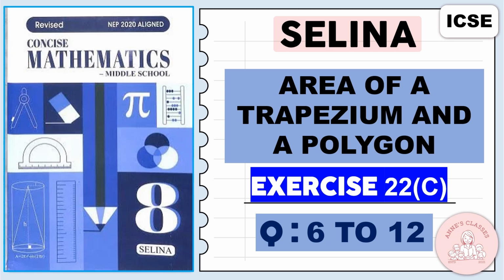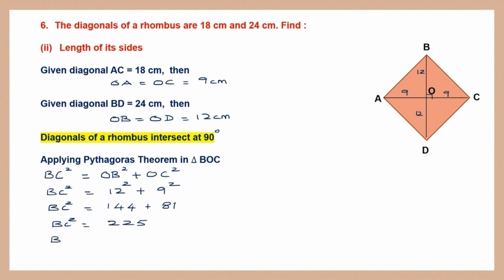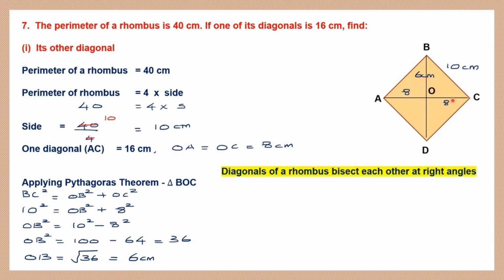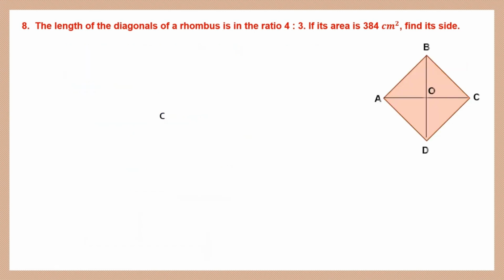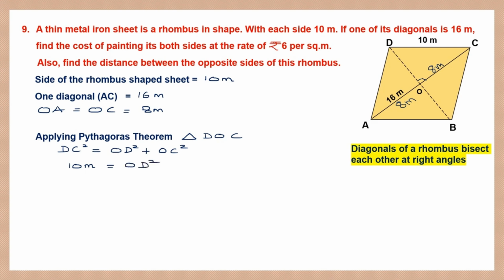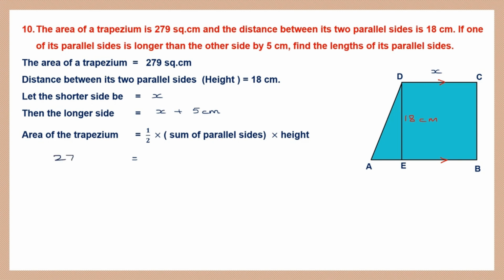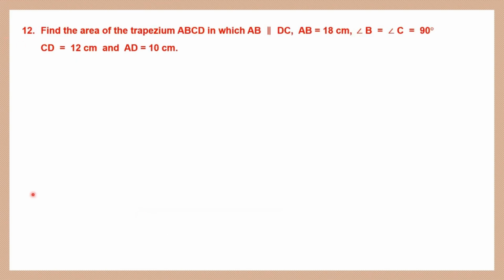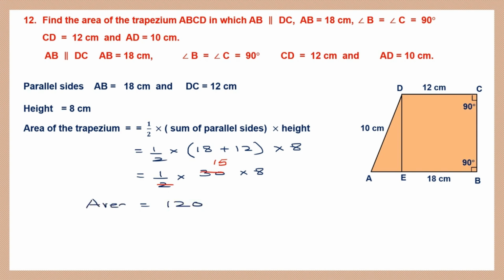AREA OF A TRAPEZIUM AND A POLYGON, EXERCISE 22 C, QUESTIONS 6 TO 12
Hi everyone.  In today's video we will be working out AREA OF A TRAPEZIUM AND A POLYGON,  EXERCISE 22 C, QUESTIONS 6 TO 12#selinasolutions